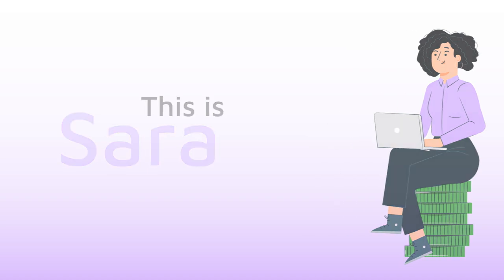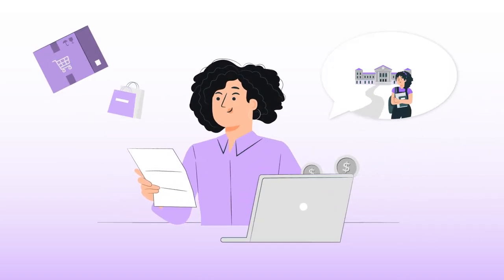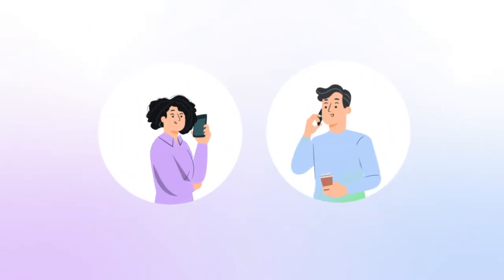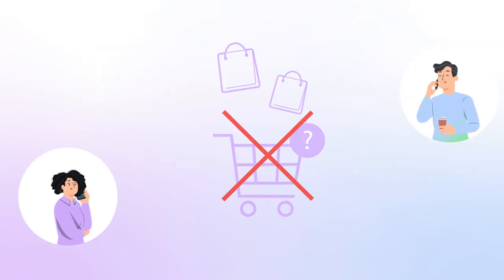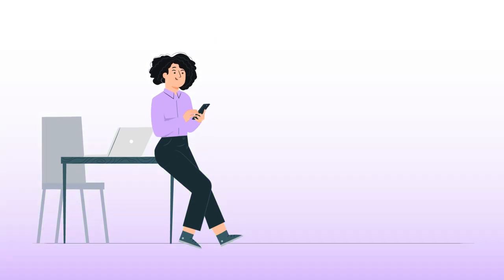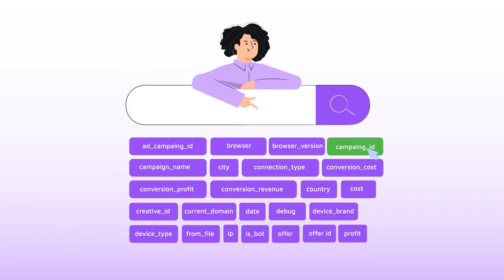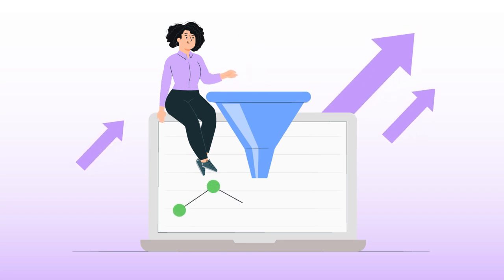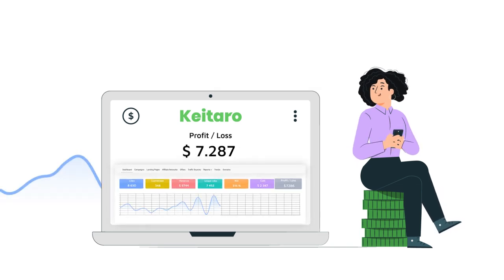Character animation | 2D video | Анимационный ролик | Keitaro | Студія Анімації 7030.studio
Do you know that most people tend to remember information better when it's shared as a video?
Animated videos increase the impact of your advertising and attract more customers to your business.
So, our team created a video for Keitaro.
We will be glad to meet your needs too!
Чи знаєте ви, що більшість людей здатні запам'ятати інформацію краще, коли вона подається у вигляді відео?
Анімаційні відео дозволяють зробити вашу рекламу більш ефективною та залучити більше клієнтів до вашого бізнесу.
Так, наша команда створила відео для Keitaro.
З радістю допоможемо і тобі!